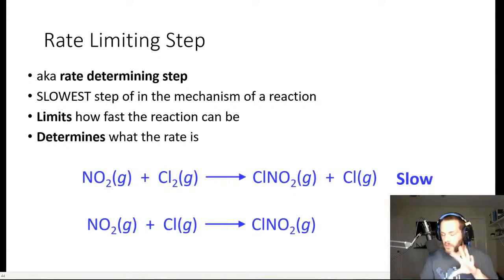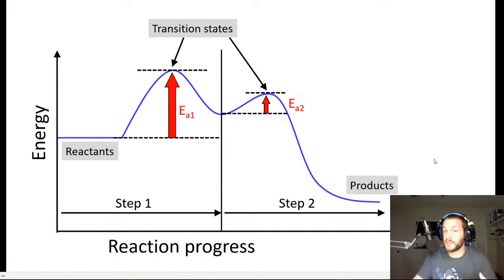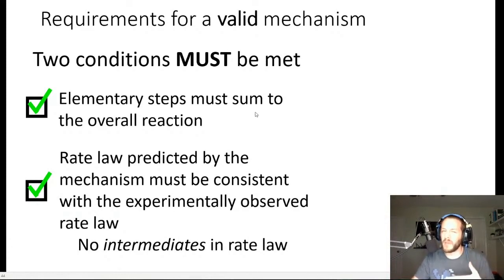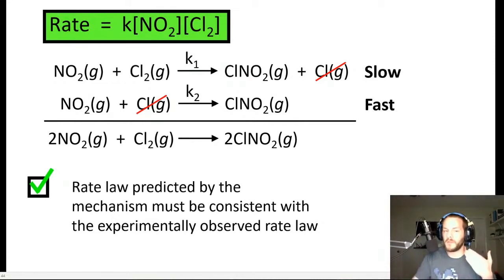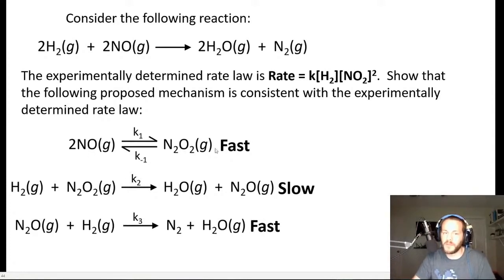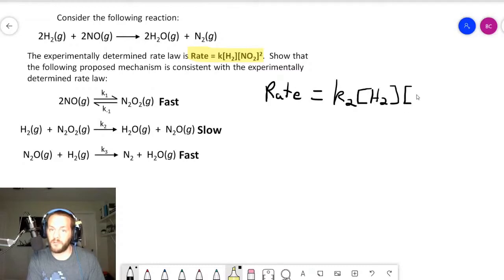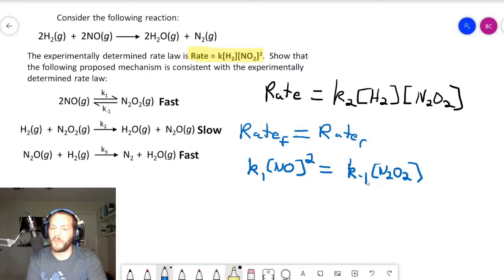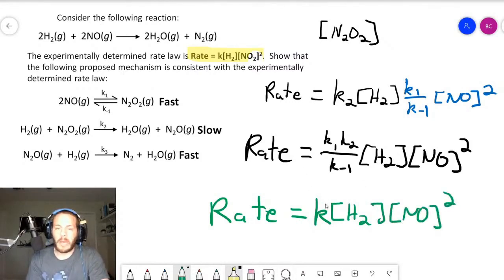Using Reaction Mechanisms (Rate Limiting Step) to Predict Rate Laws | Chemical Kinetics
In this video, we define the term "rate limiting step" (aka rate determining step).  We also discuss the two conditions that must be met for a proposed mechanism to be valid.  In addition, we go over thorough, step-by-step examples of how a proposed mechanism can be used to predict the rate law for a chemical reaction.